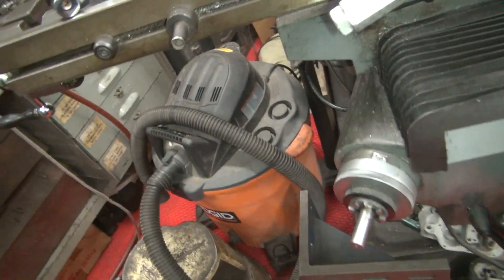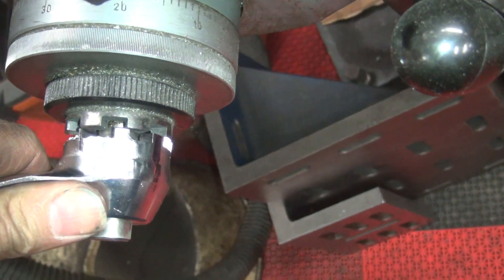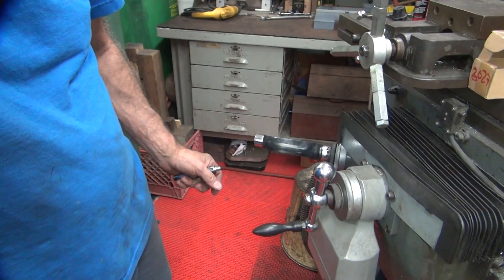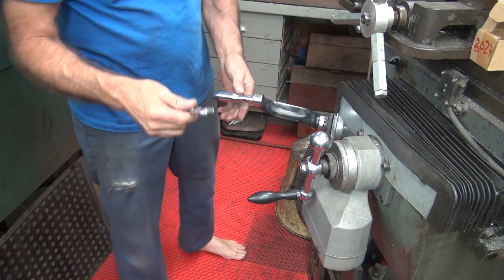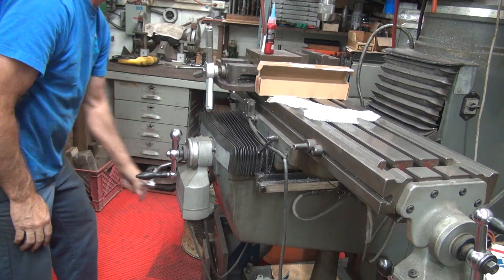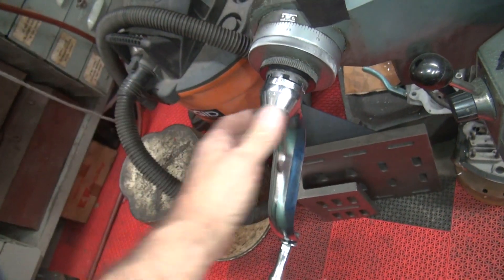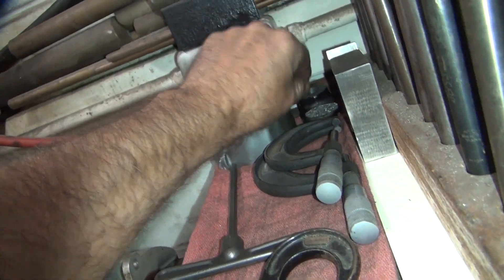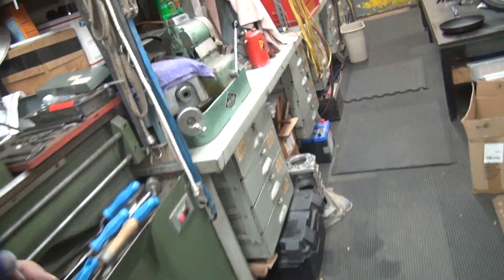#158-C how to do it, fix lagun mill handle convert 9 to 7 tooth change repair harley tatro machine